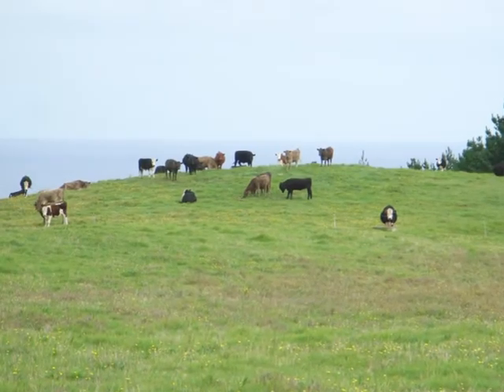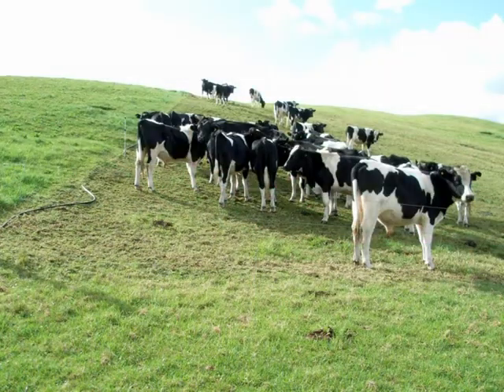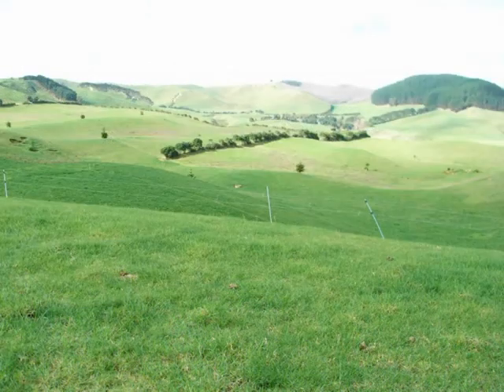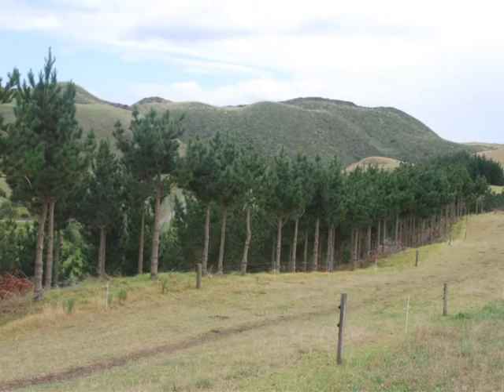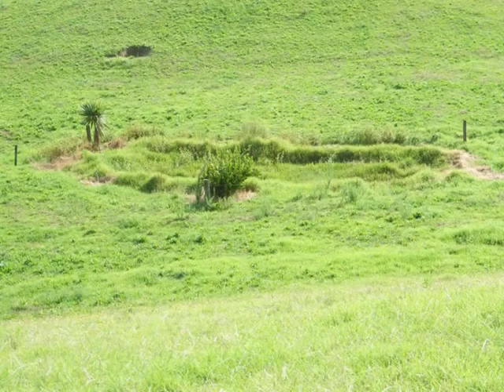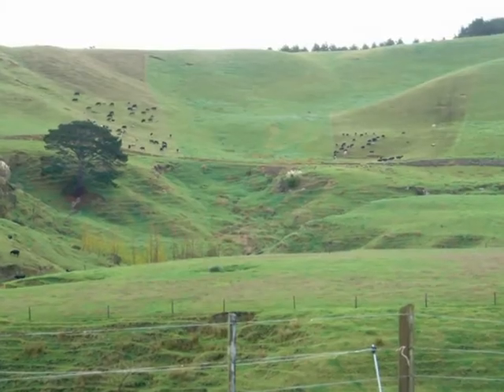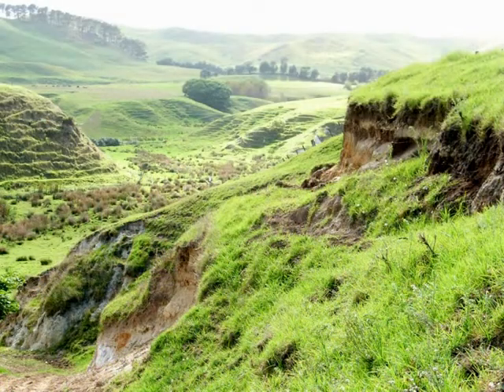Peter & Pam Kelly of Omamari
Supreme Winners of the New Zealand Farm Environment Awards 2009 for the Northland region.
Proudly Sponsored and Supported by Ballance Agri-Nutrients, Gallagher, LIC, Silver Fern Farms, Hill Laboratories, PGG Wrightson